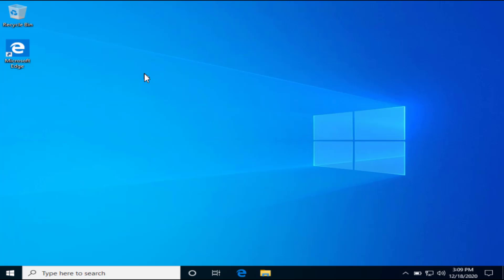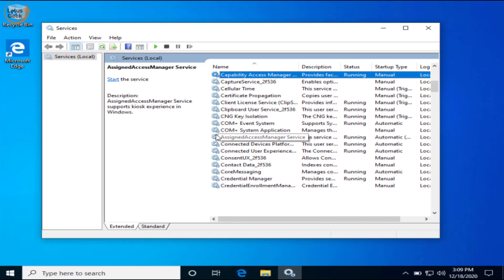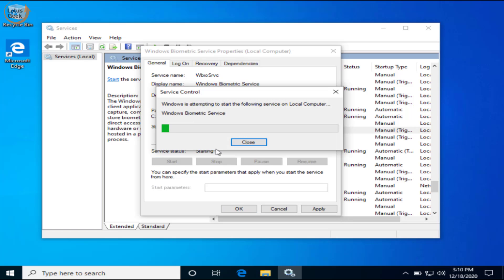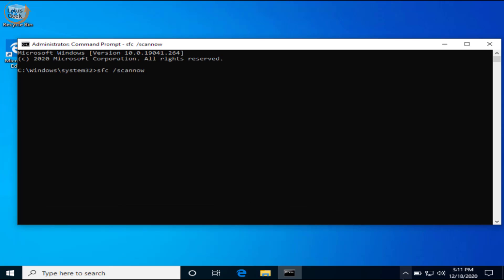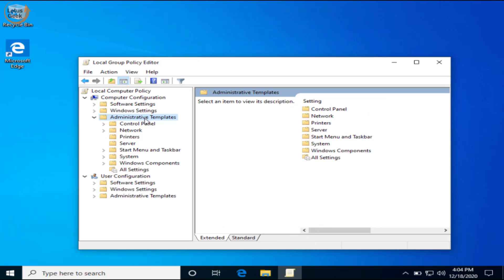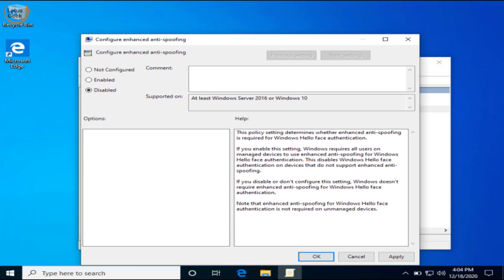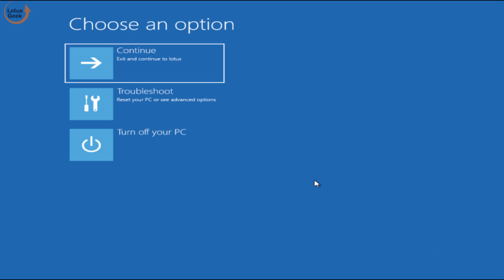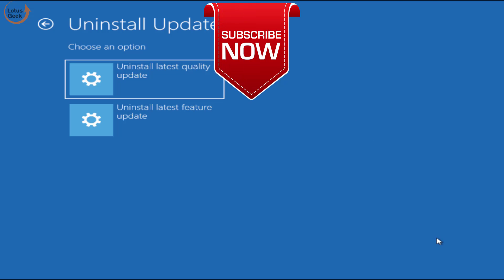Login option not showing in windows 10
Guide to fix login option not showing in windows 10 after windows update or after an upgrade to windows 10

00:00 Introduction to error login option not showing in windows 10
00:29 Method 1 to fix login option not showing in windows 10 using services menu
01:46 Method 2 to fix login option not showing in windows 10 using system file checker
02:32 Method 3 to fix login option not showing in windows 10 by modifying group policies
03:44 Method 4 to fix login option not showing in windows 10 using troubleshooter

services to edit in method 1 :
1) Credential Manager
2) Windows Biometric Servvices

command i use in method 2 :
sfc /scannow